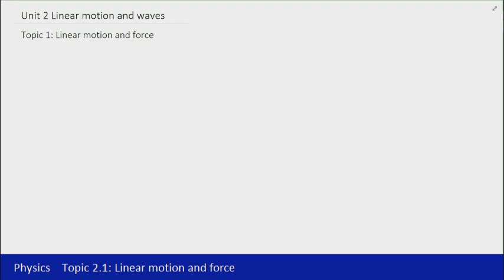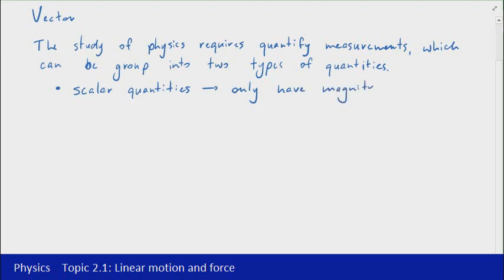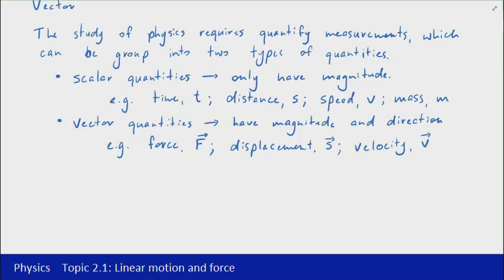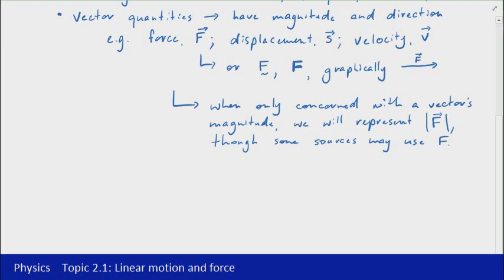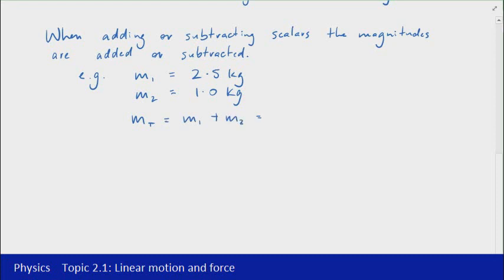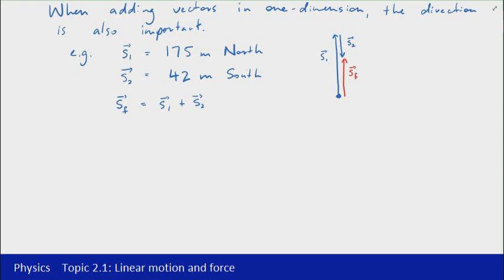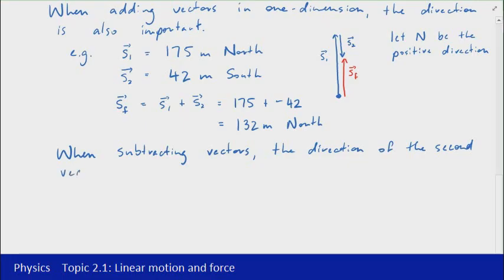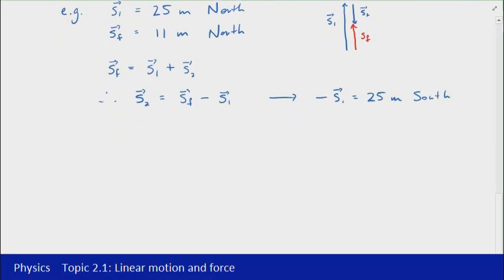QCE Physics - 2.1 Linear motion and force Part 1: Vectors